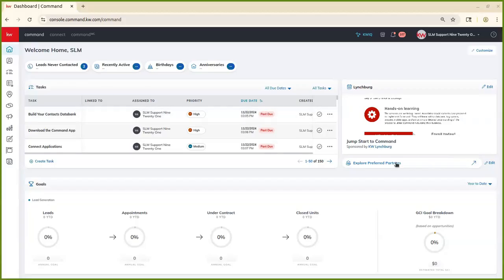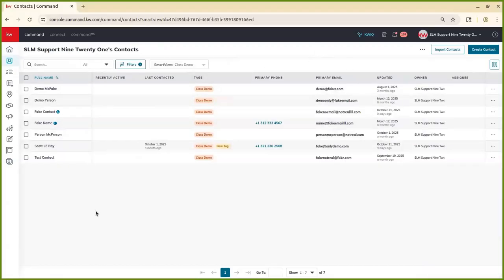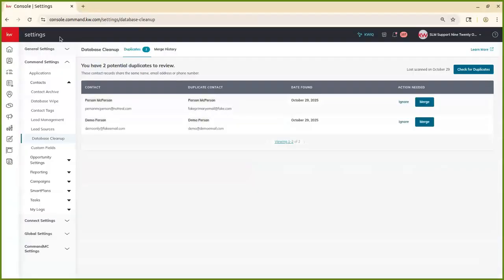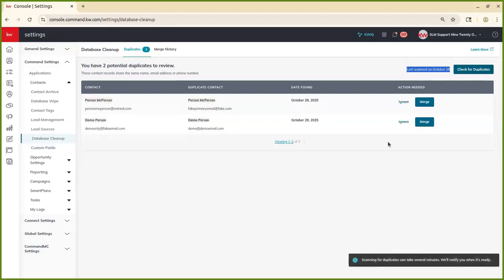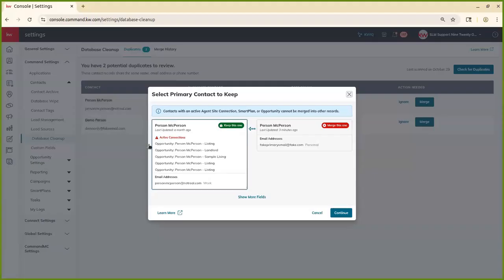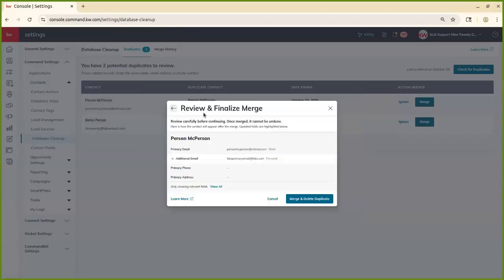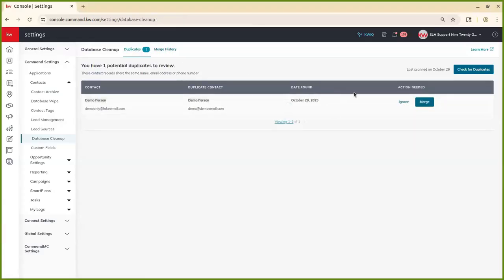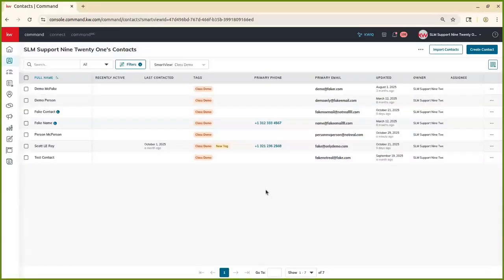Tech Tip: Identify and Merge Duplicate Contacts in Command